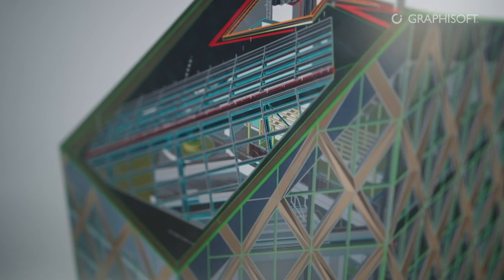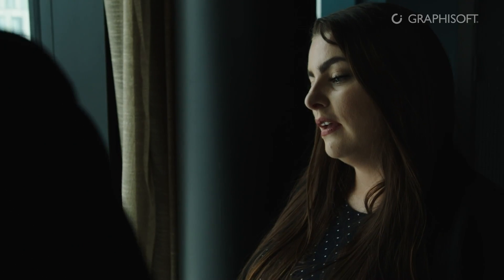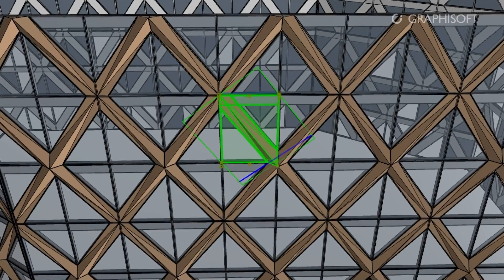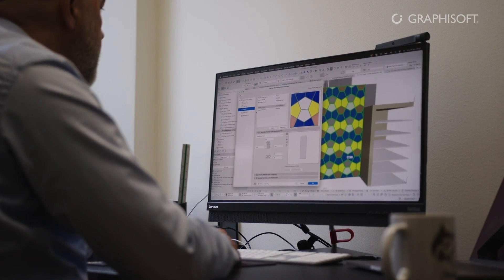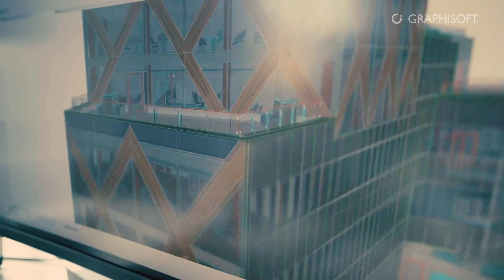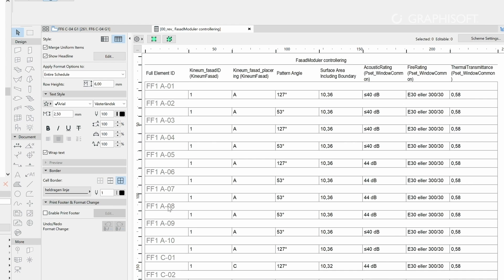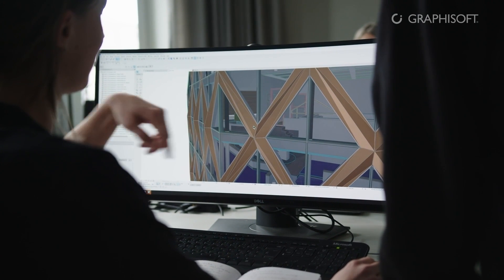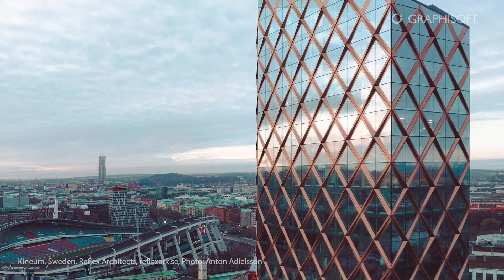BIM Processes – Building Together with Reflex Architects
Reflex Architects’ ten-year Kineum project involved more than 3,000 individual stakeholders from designers and city planners to consultants and engineers.
The team checked clashes using Solibri and reported any collisions through BIM Collab to the relevant stakeholders.
Archicad’s Teamwork plays a pivotal role in the way the practice works, enabling flexible teams to work closely together on projects regardless of location.